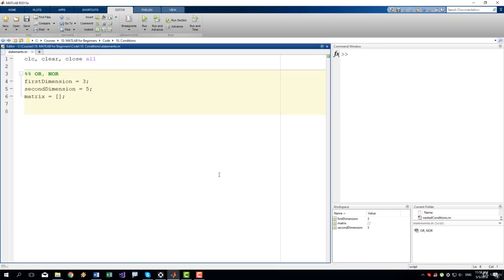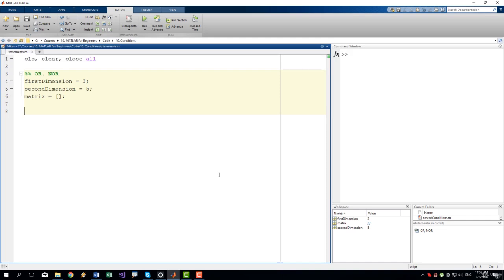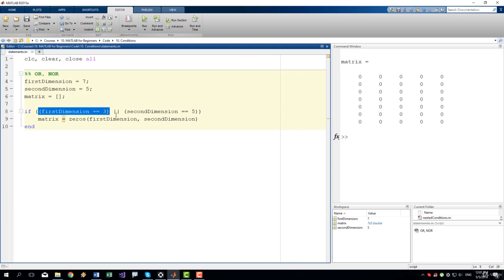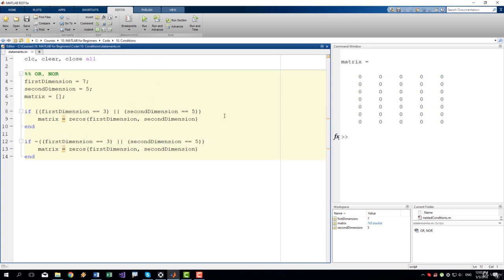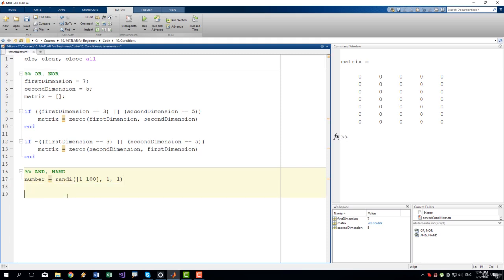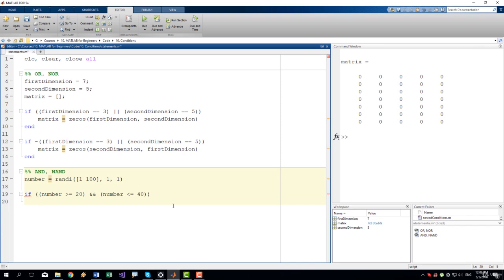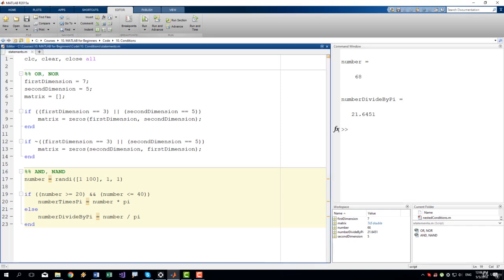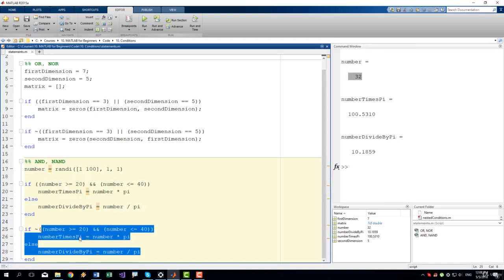63. Conditional Statements with Logical Operators